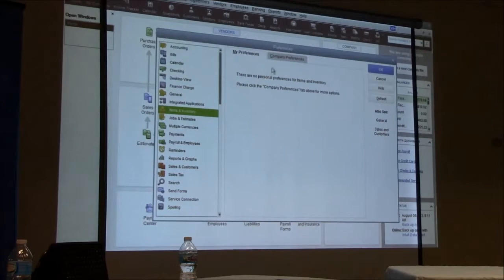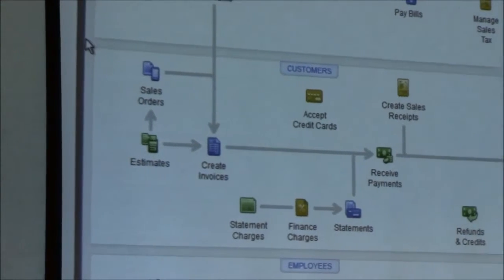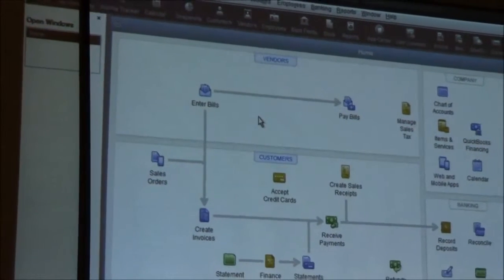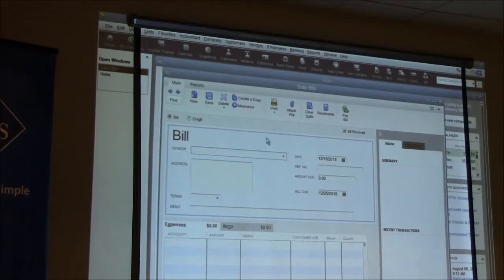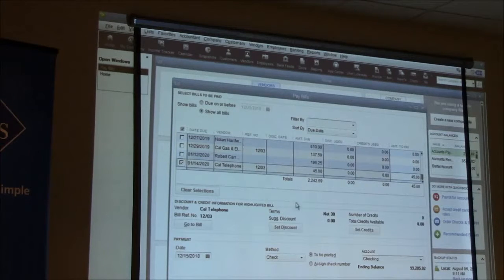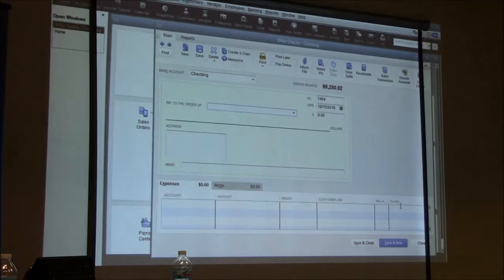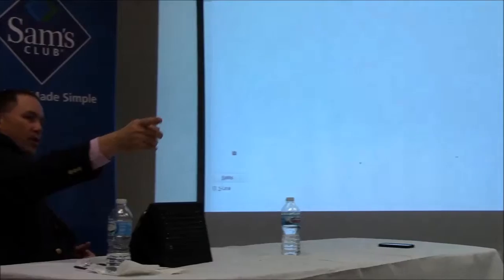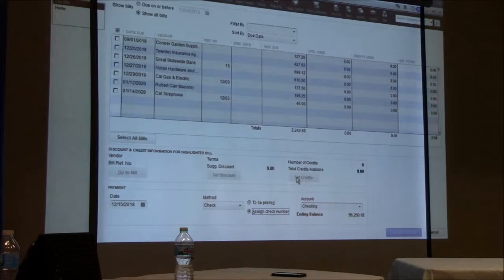Mike Hall on Quickbooks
Mike Hall from QuickStart on Quickbooks (tm) Examples and Advice